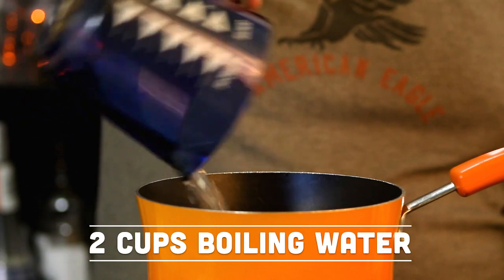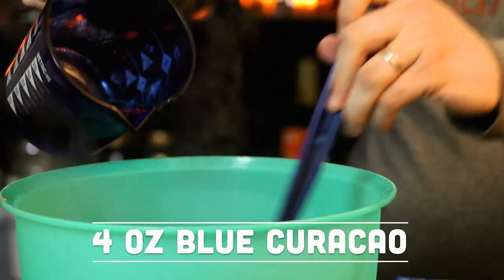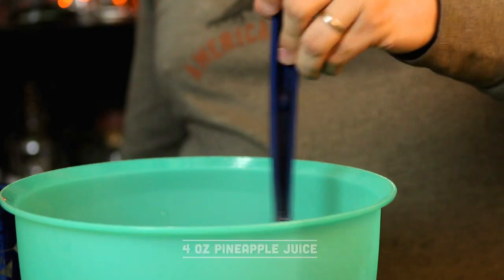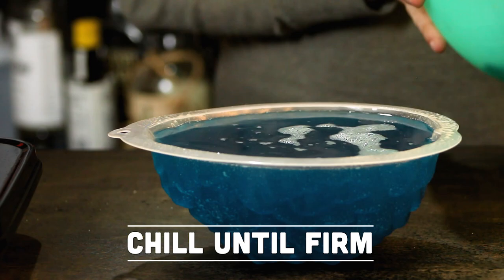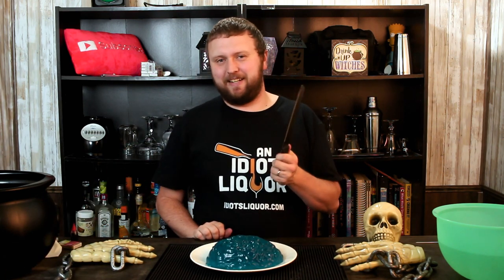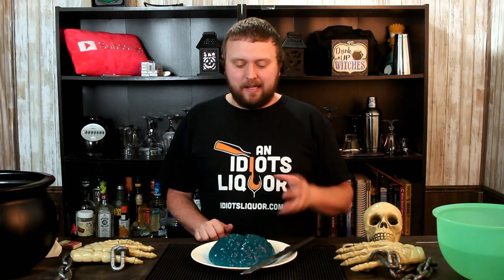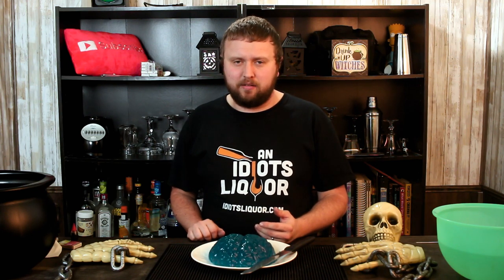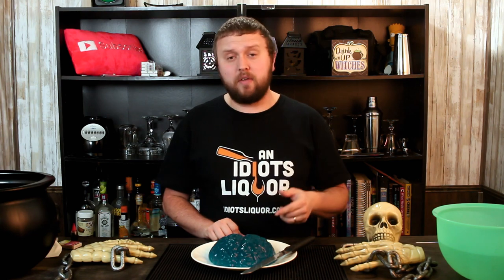Zombie Brain Jello Shot - Incredible Halloween Party Ideas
Zombie Brain Jello Shot - This awesome halloween party idea is a "Zombie Brain" that I made in my dollar tree brain mold. The particular recipe is based upon the Blue Hawaiian Jello Shot. I chose to make my Zombie Brain Jello Shot blue because it's Halloween and if I want a blue brain, I'm getting a blue brain dang it. This idea will really get your Halloween Party on the next level. So gather the ingredients below and I'll show you how to make these Blue Hawaiian Jello Shots.

Zombie Brain Jello Shot Recipe:
2 - 3 oz Boxes of Berry Blue Jello
2 Cups of Boiling Water
1 Cup of Coconut Rum
1/2 Cup of Blue Curacao
1/2 Cup of Pineapple Juice